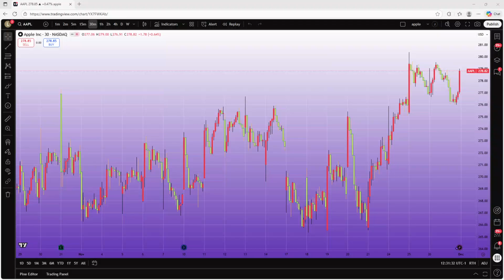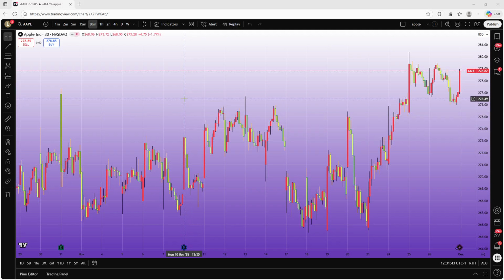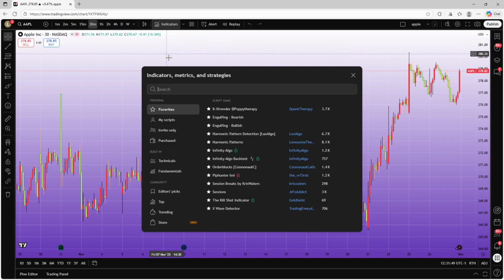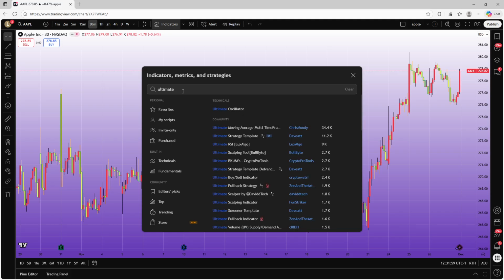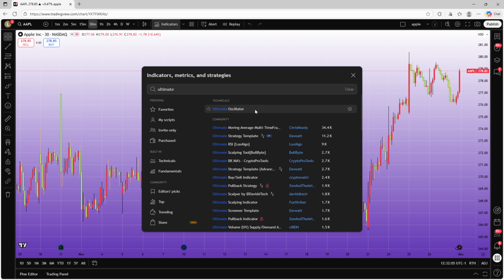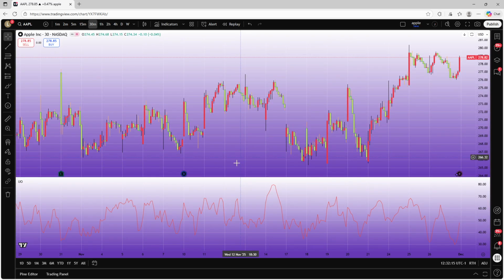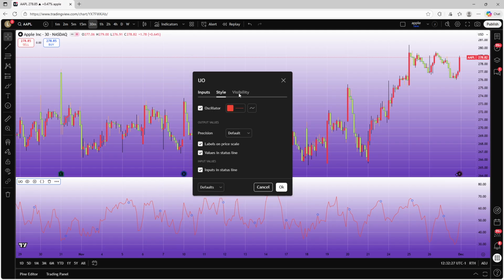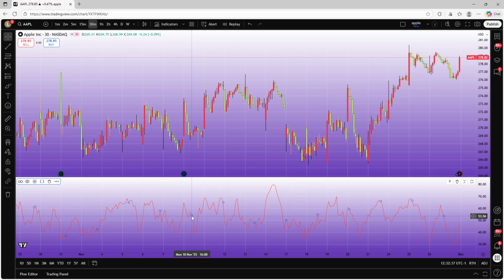How To Add Ultimate Oscillator In Tradingview (Quick and Easy Guide)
Learn how to add the Ultimate Oscillator in TradingView with this quick and beginner-friendly guide. The Ultimate Oscillator helps traders identify momentum strength, spot trend reversals, and confirm overbought or oversold conditions. Using this indicator can improve trade timing, reduce false signals, and enhance your technical analysis in any market.

Benefits of the Ultimate Oscillator:
✅ Combines multiple timeframes for stronger momentum signals
✅ Helps identify trend reversals and potential breakout points
✅ Ideal for swing trading, momentum strategies, and trend-following setups
✅ Clear oscillator visuals make analysis fast and beginner-friendly